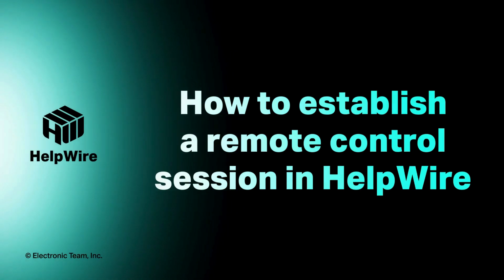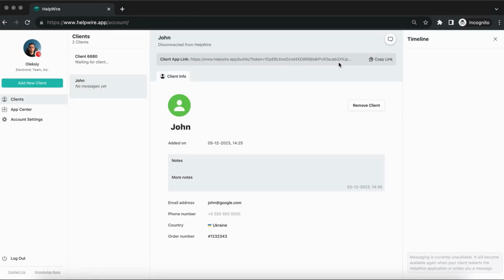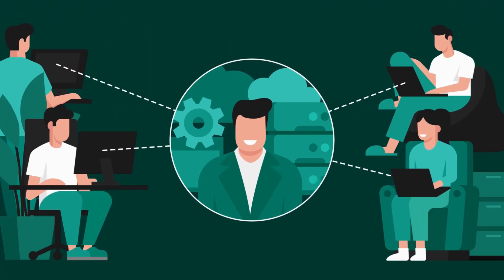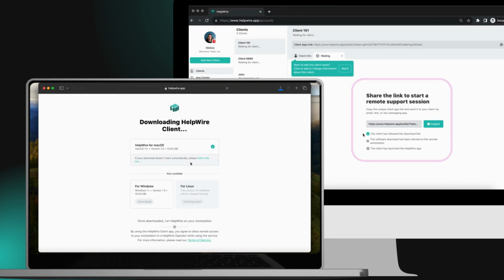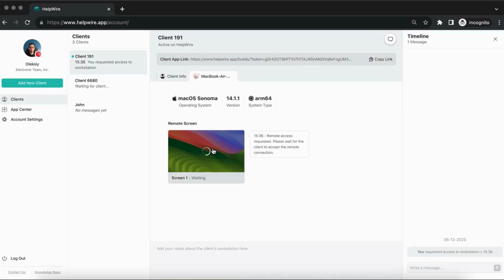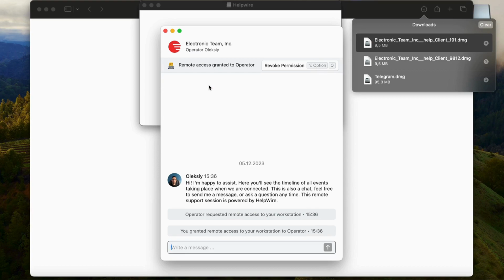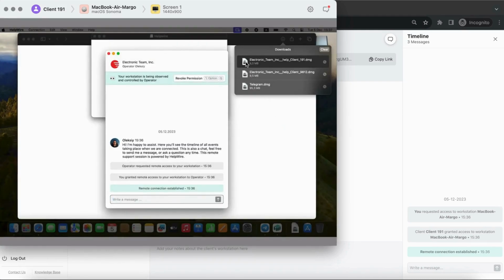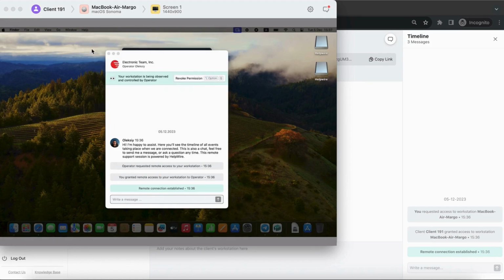How to establish a remote control session from HelpWire account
Explore the seamless process of establishing a remote control session in HelpWire with our detailed video guide.

As part of our HelpWire tips series, this tutorial will show you the step-by-step procedure for initiating and managing a remote session. Learn how to connect with other devices, troubleshoot issues remotely, and utilize HelpWire's powerful remote control features to provide efficient and effective support. Whether you're assisting clients or colleagues, this video will equip you with the essential skills to handle remote sessions confidently and competently in HelpWire.

Get ready to master remote assistance with ease!